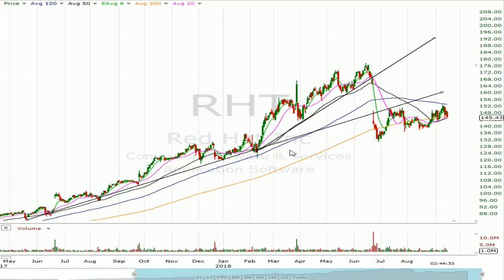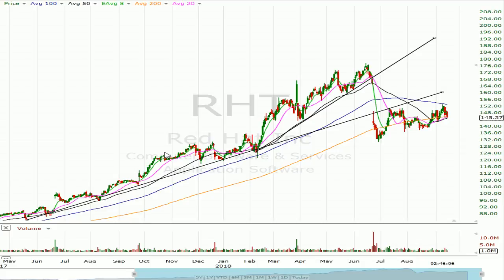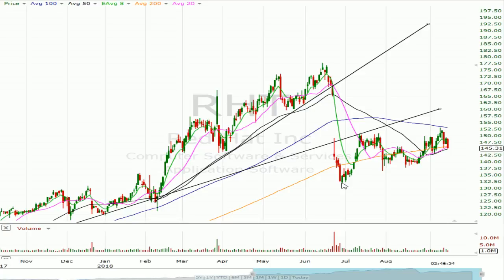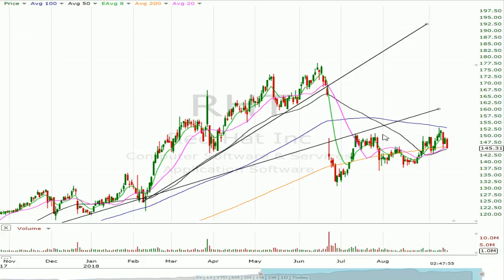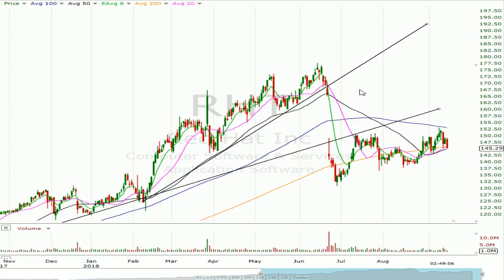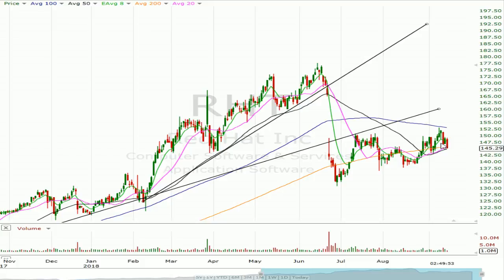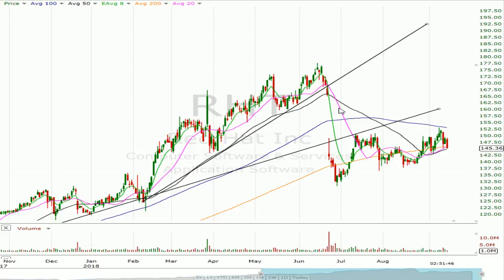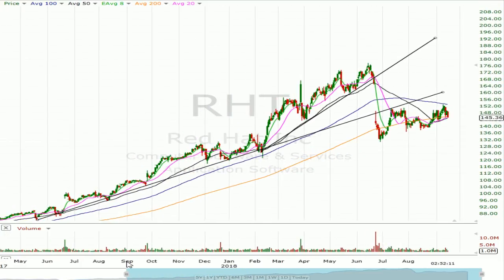Options In Play - Bounce Back Quarter Candidate